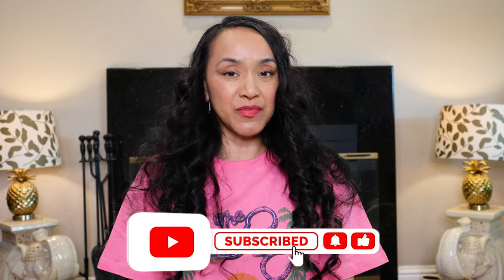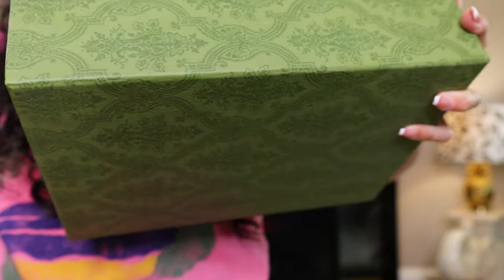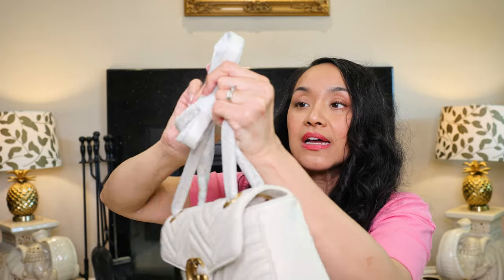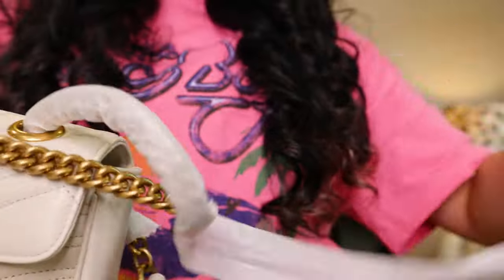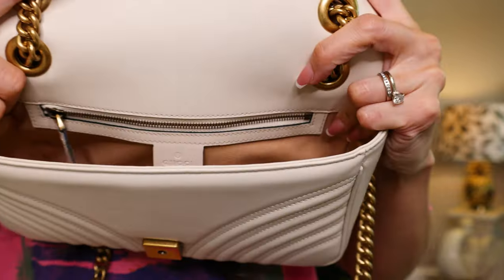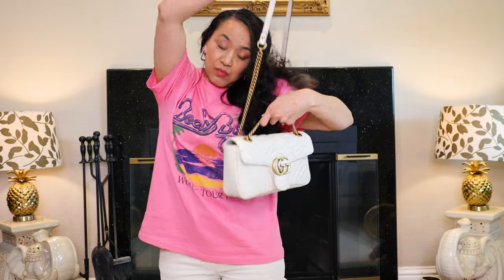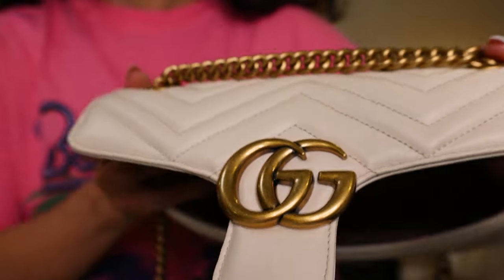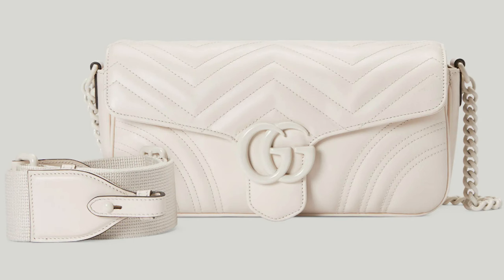Gucci Small Marmont Classic Bag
This is a review of clothing, accessories and bags in my personal collection. As always, please do all of your homework and research on any company, private seller and items!